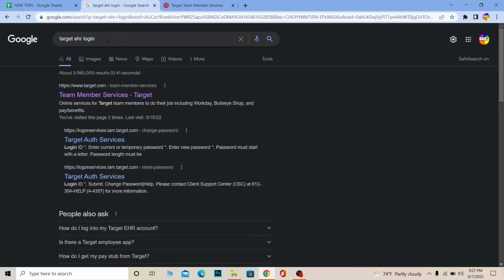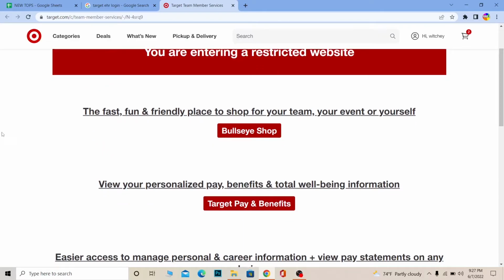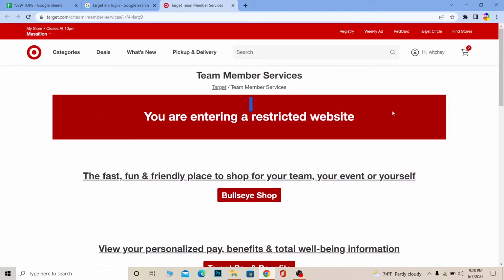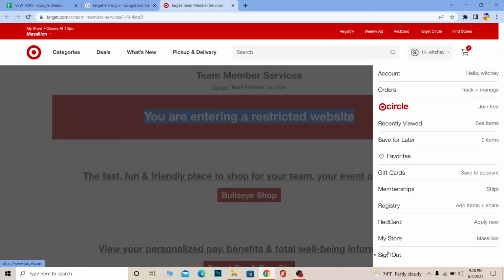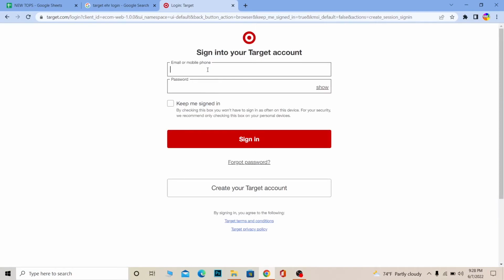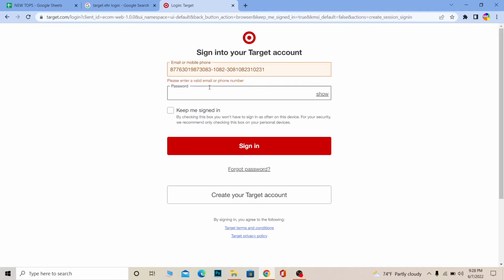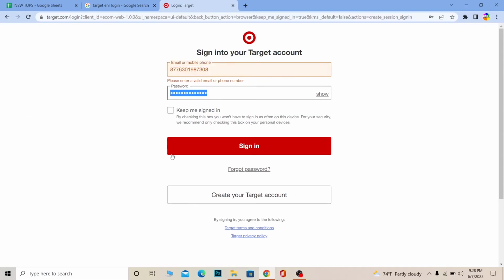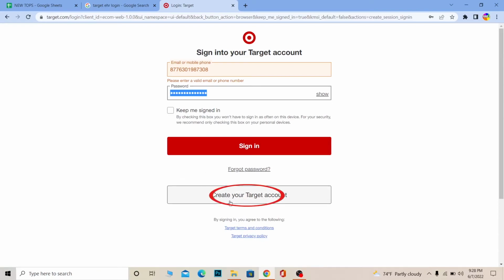How to Login Target EHR Account | Sign-In Target EHR Account 2022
Confused about how to login Target EHR account? This video explains the exact steps on how to login Target EHR account. Make sure you watch the video till the end to learn it in much detail. If you want to go to the regular target website, you can just go to like target.com, which is for regular target users, but this is for employees only. You can enter your credentials and login to traget ehr account.